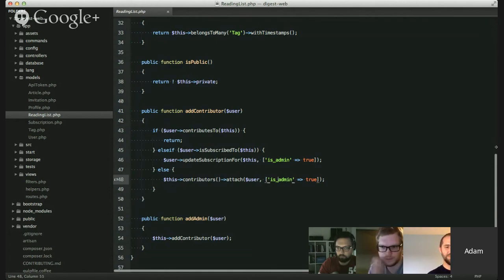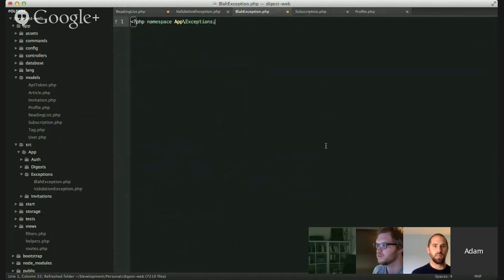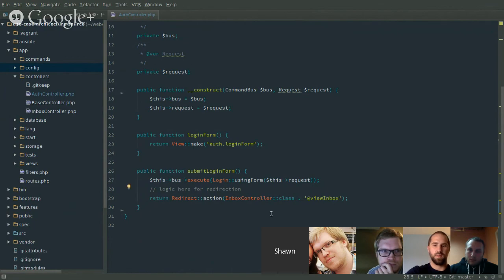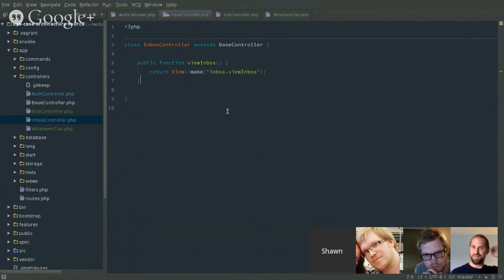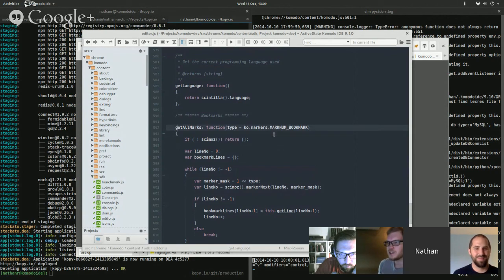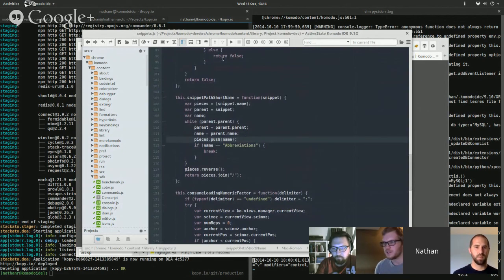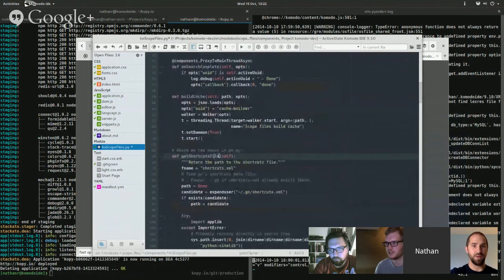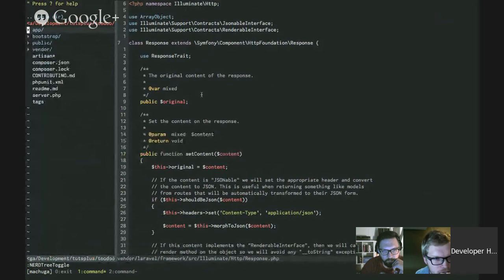PHP Editor/IDE Discussion Panel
This panel will discuss some of the options for text editors or IDE's in the PHP landscape with a handful of developers from the Laravel community.  We'll discuss our editors of choice, features we love or wish we had, and what we'd like to see editors have in the future.

Guests:
Adam Wathan - Sublime Text
Nathan Rijksen - Komodo IDE
Shawn McCool - PHPStorm
Matthew Machuga - Vim